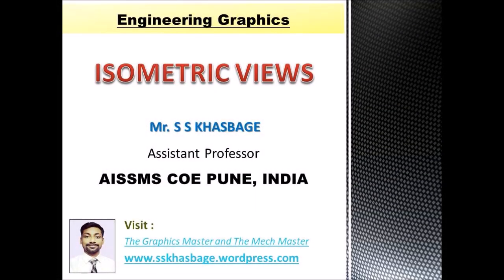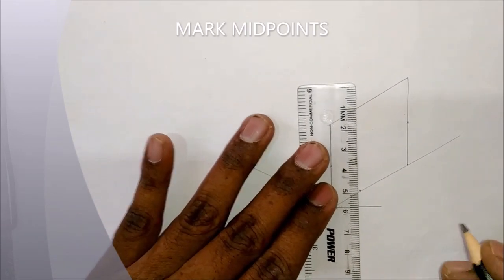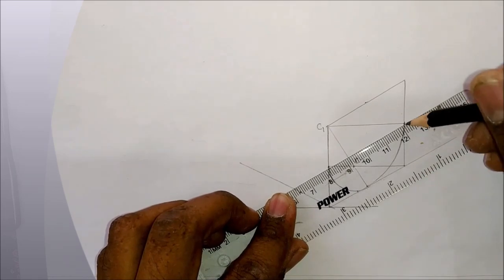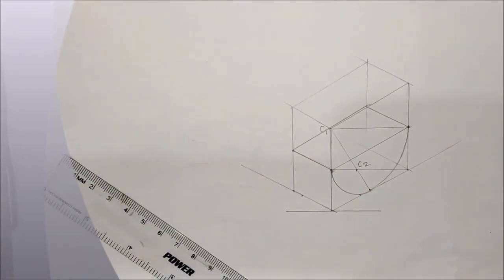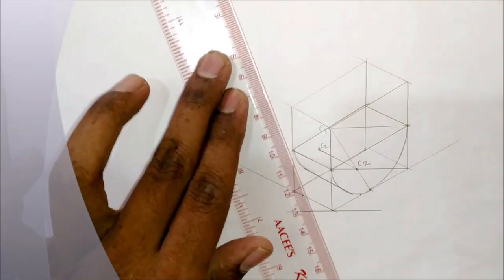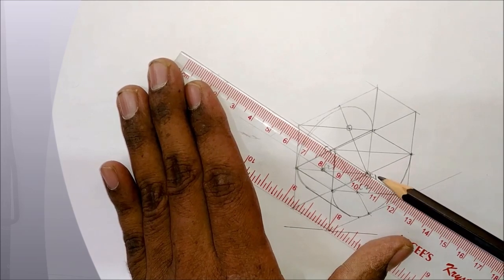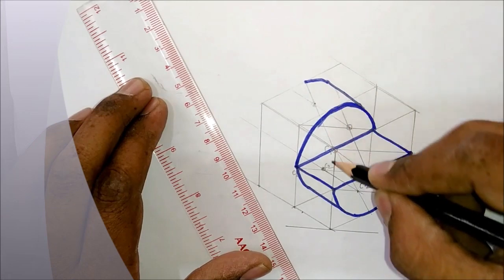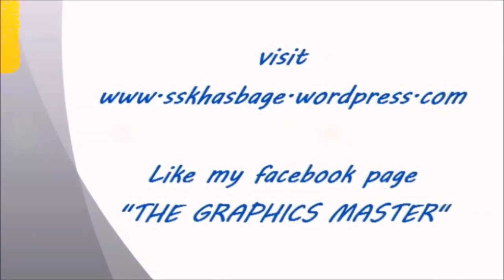Concept of iso circle (iso semicircle) problem on Isometric Projection (View) - by S S Khasbage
for more similar videos and study material related to Engineering Drawing /Graphics